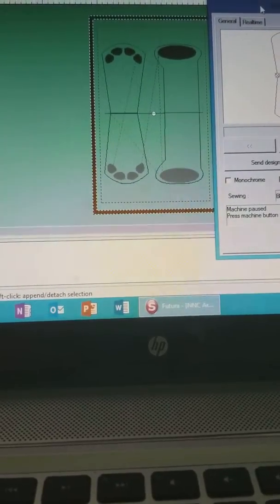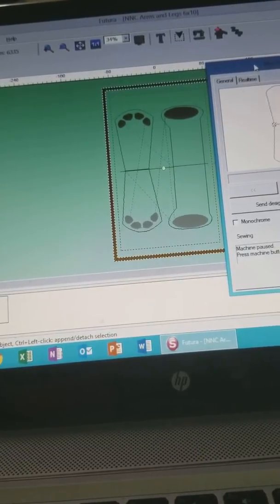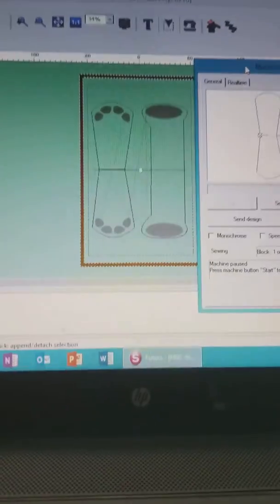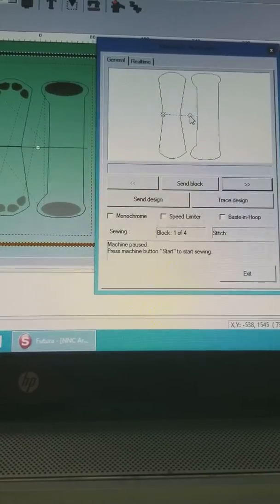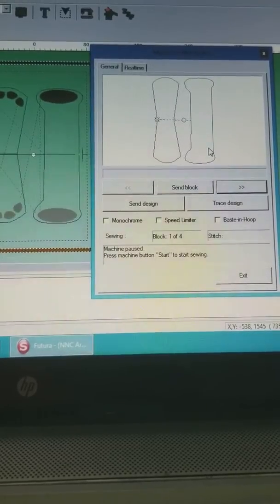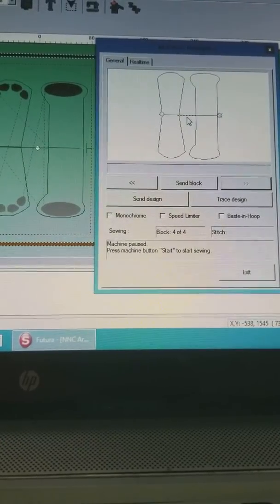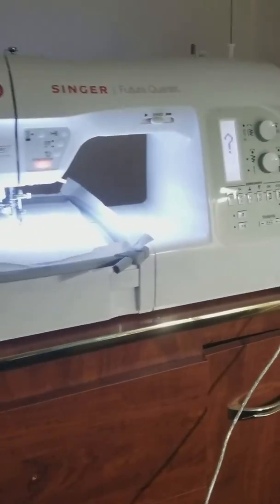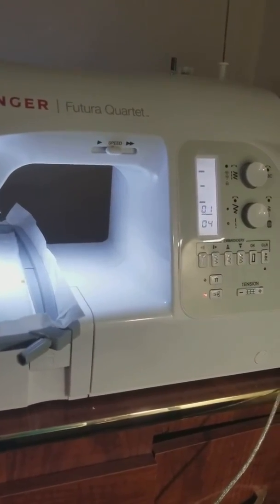Singer Futura Software- Send Block vs Send Design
Quick video sharing the difference between sending the block vs sending the design